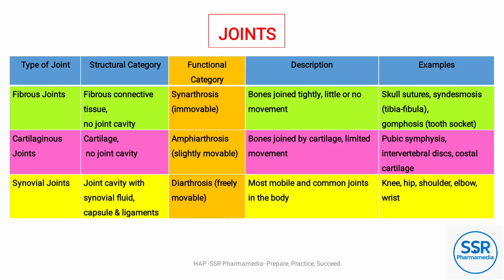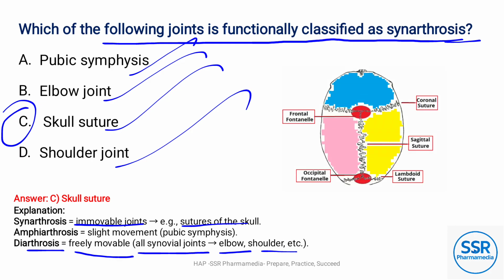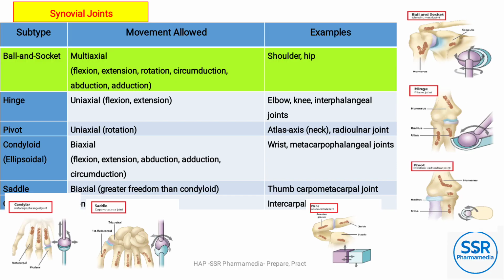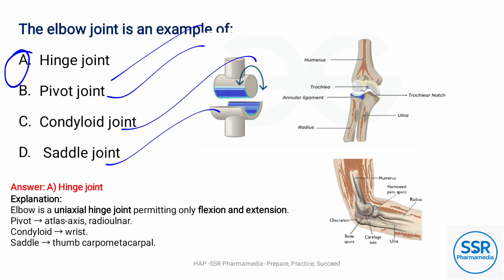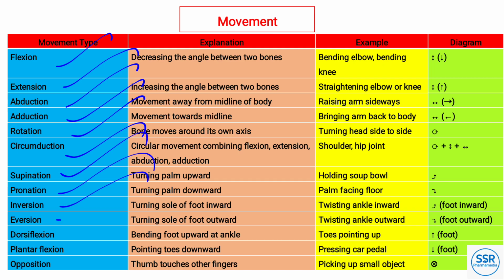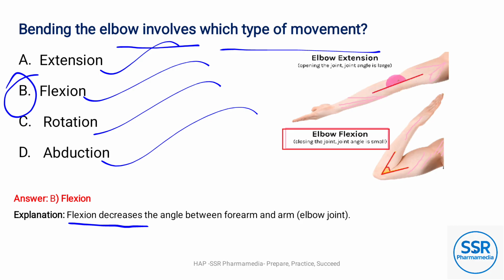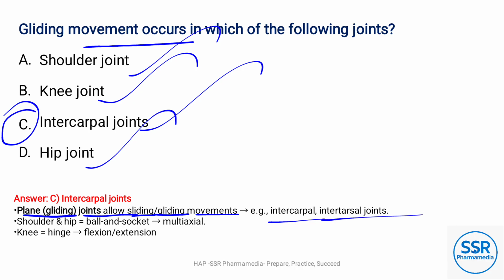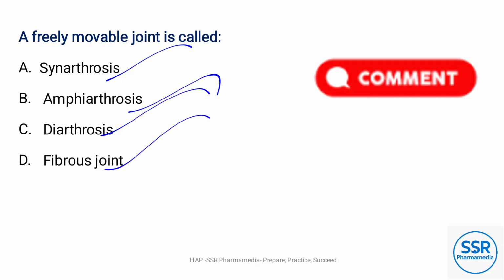Joints and movements mcq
Prepare smarter for your competitive pharmacy exams with this Human Anatomy and Physiology (HAP) MCQ video, designed especially for GPAT, Drug Inspector (DI), MRB, RRB Pharmacist, exam and B.Pharm, Pharm.D and D.Pharm students. This video features frequently asked  this  Human Anatomy and Physiology (HAP)  questions on  *Joints and Movements* , including key concepts, uses—all explained in a clear and concise way.